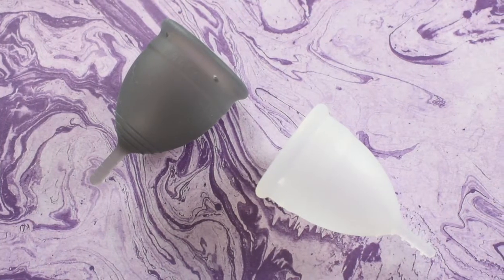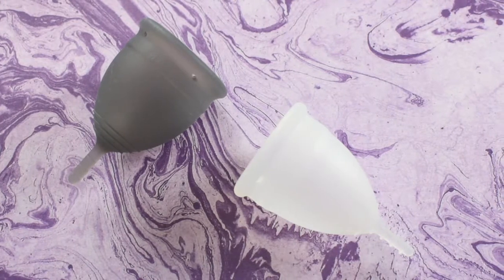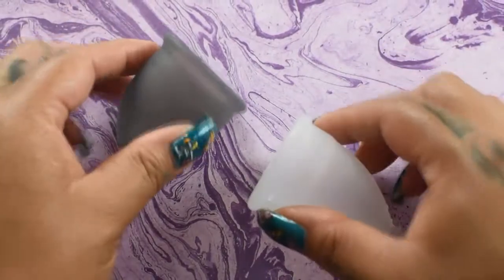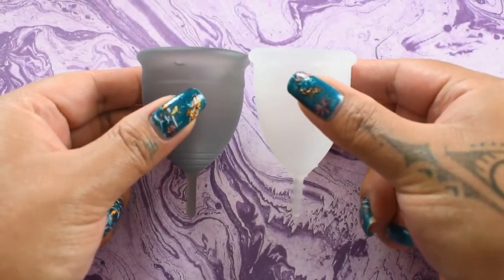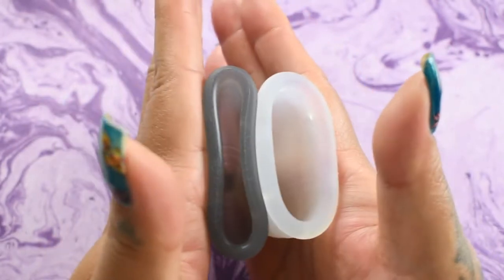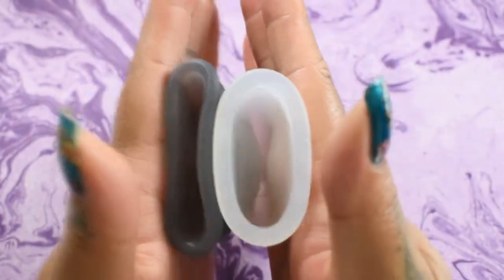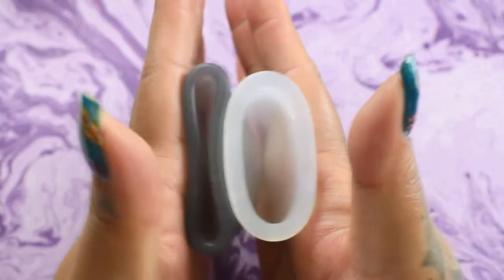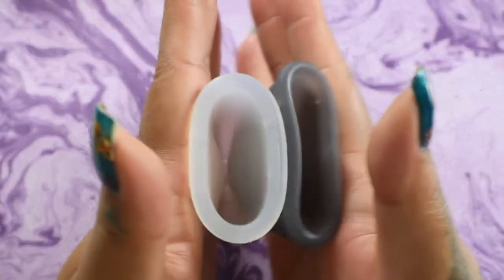Saalt Soft vs OrganiCup LARGE - Squish Menstrual Cups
***MUSIC***
"Smooth Sunday" by Red Herring